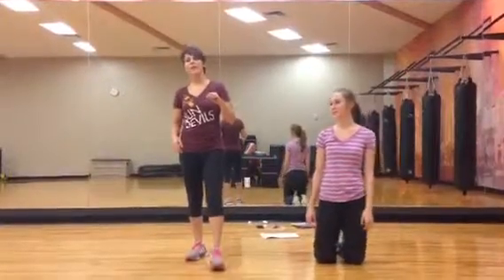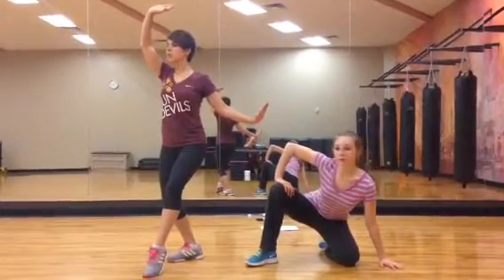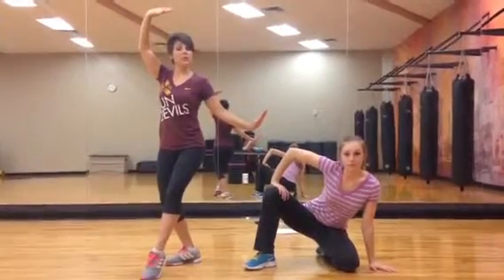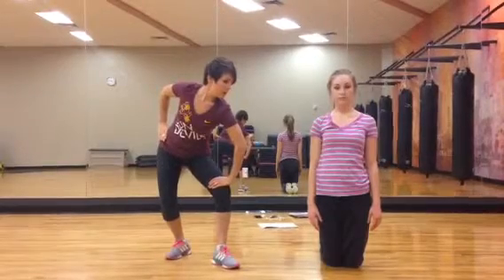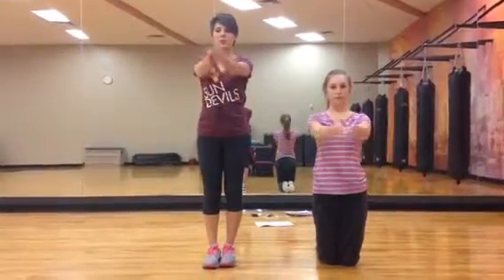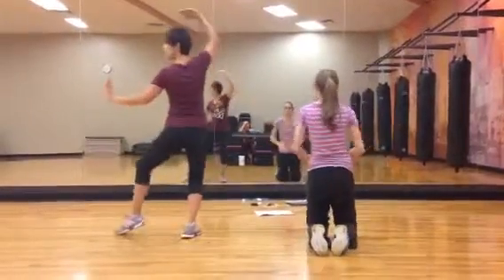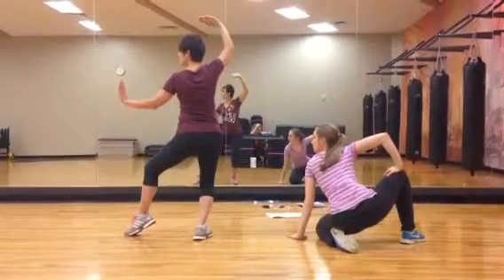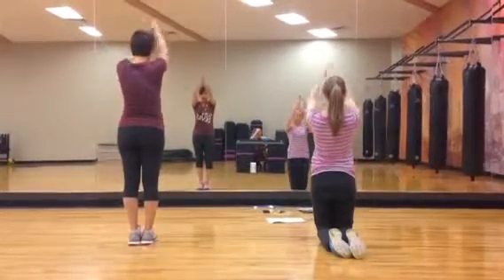Count On It Payson #2